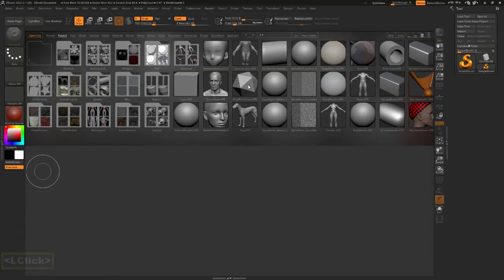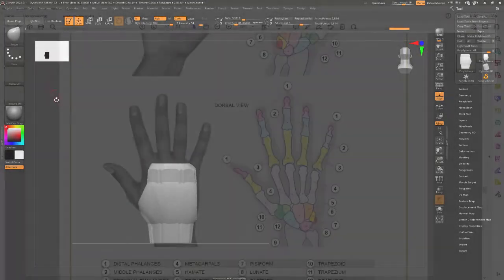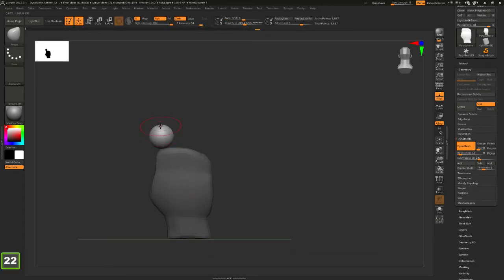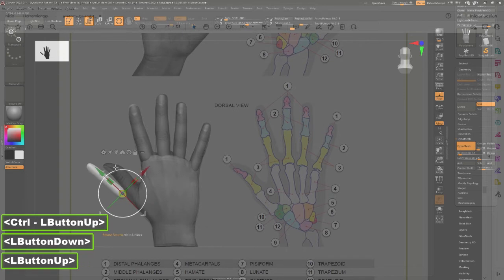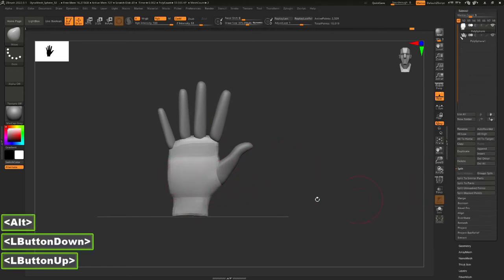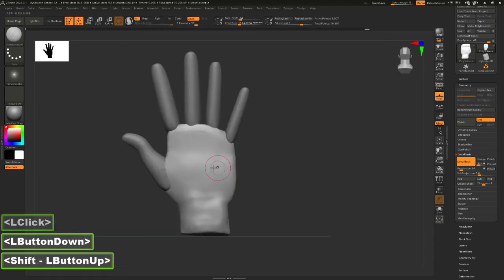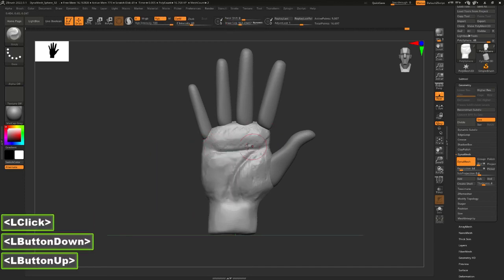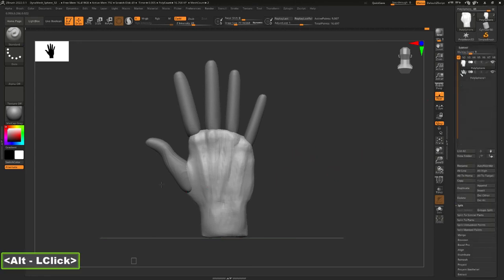Digital Sculpting Course live 08 Hand Part 1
Male Anatomy /10 weeks/  Week 04  Male Anatomy -  Hand base